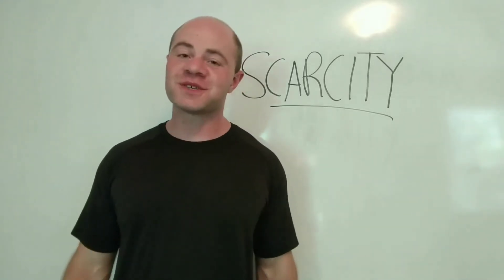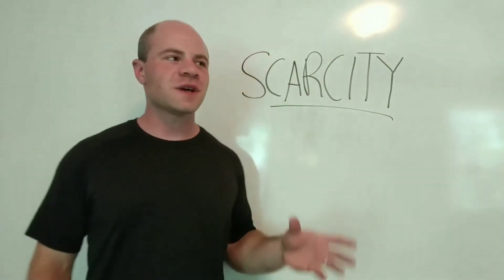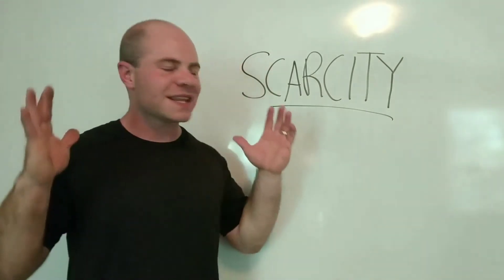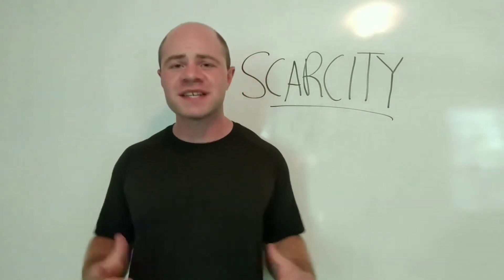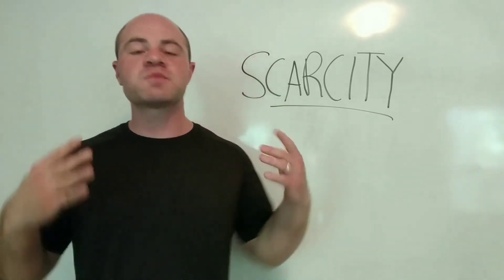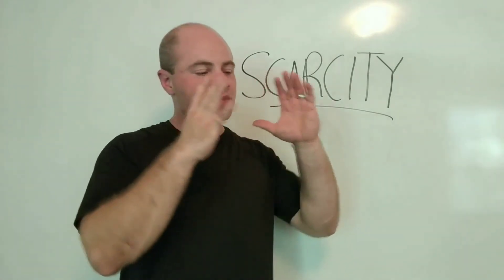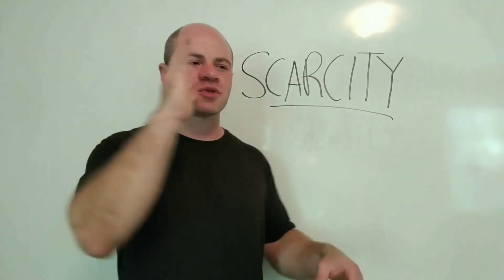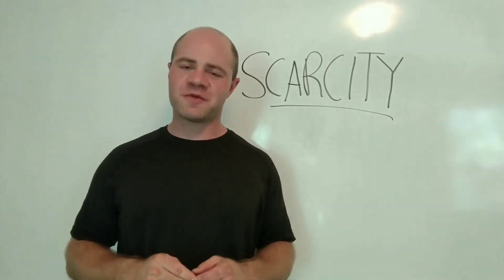The 6th Principle of Influence: Scarcity